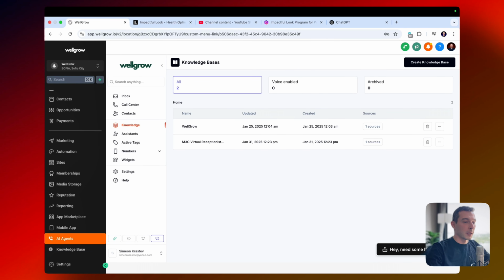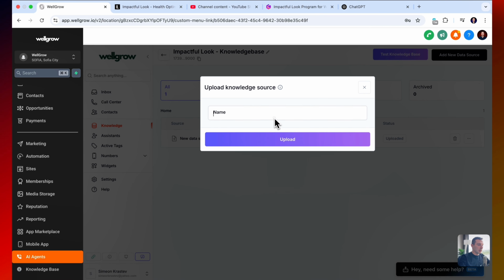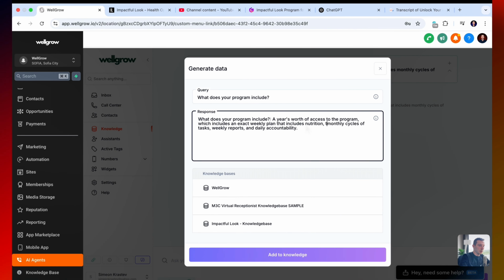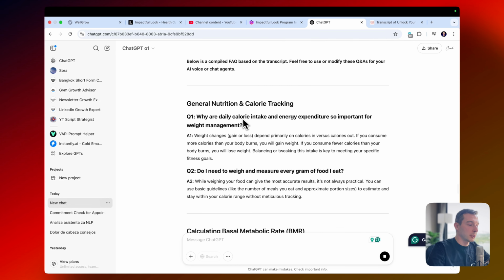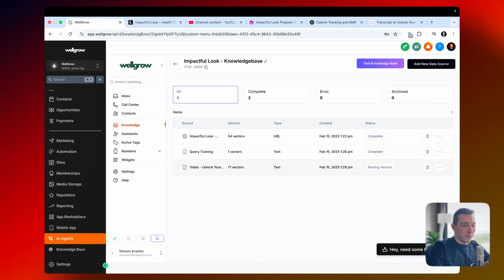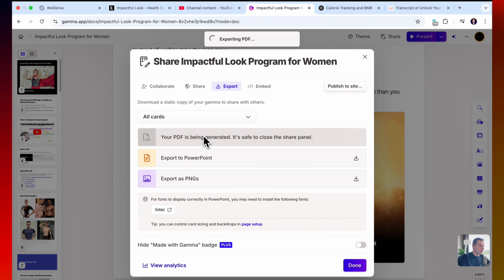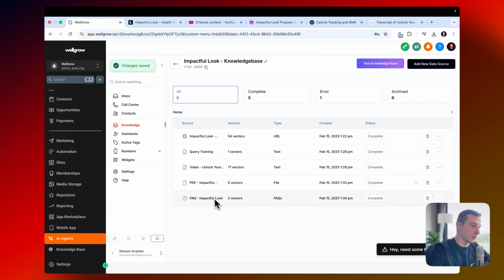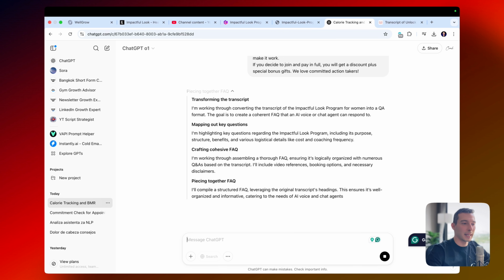Modifying Knowledgebase - Wellgrow Onboarding